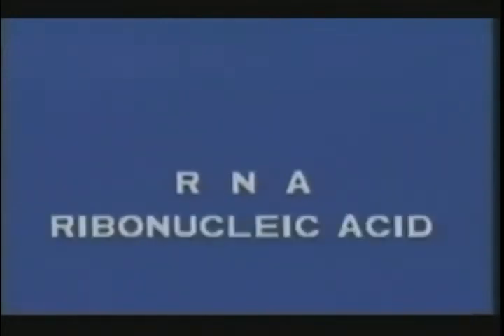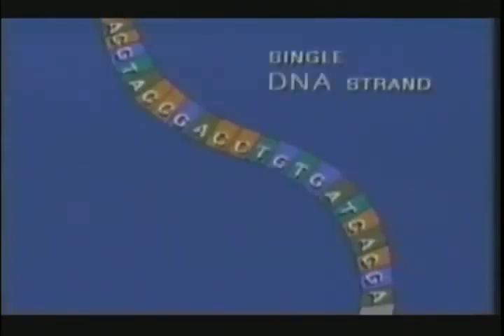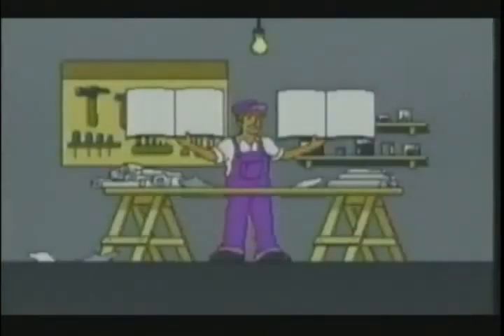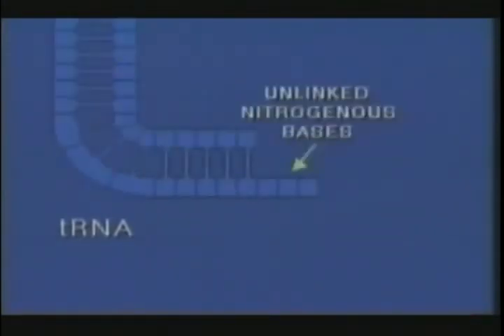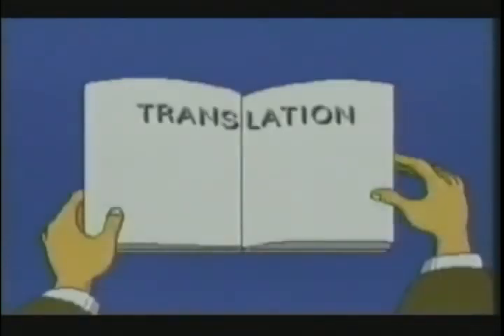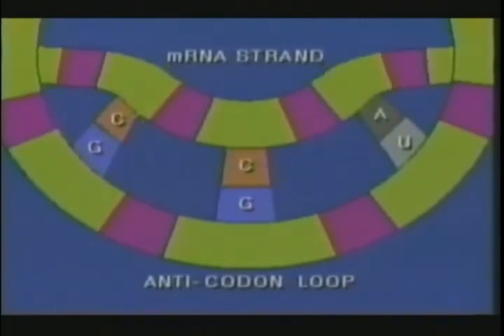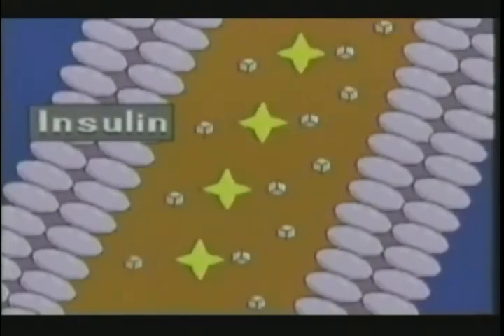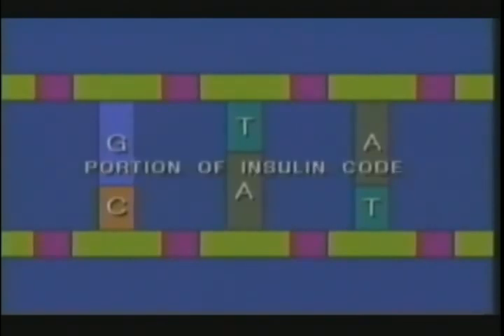Protein Synthesis 5 Transfer RNA the genetic messenger